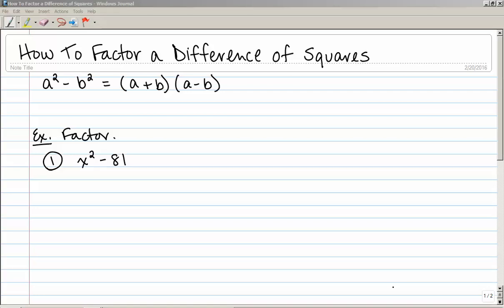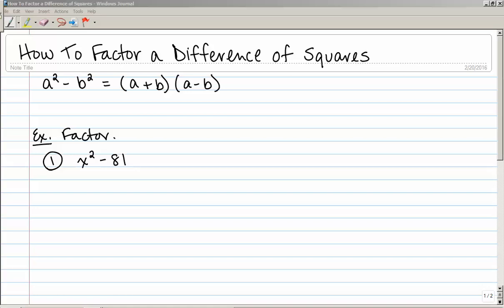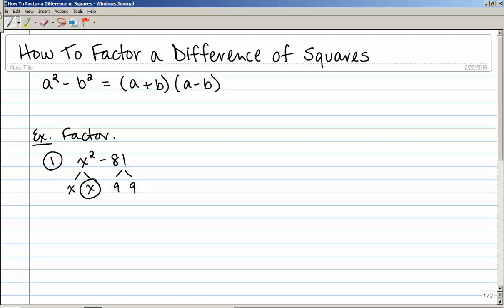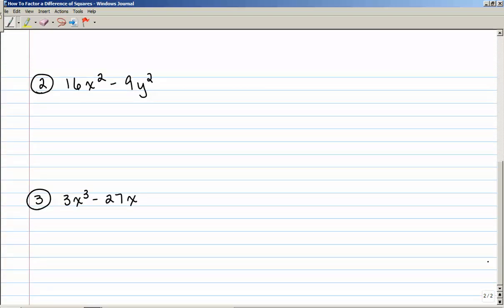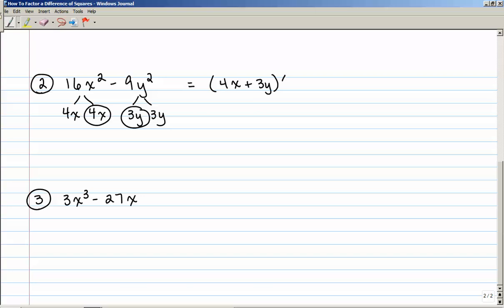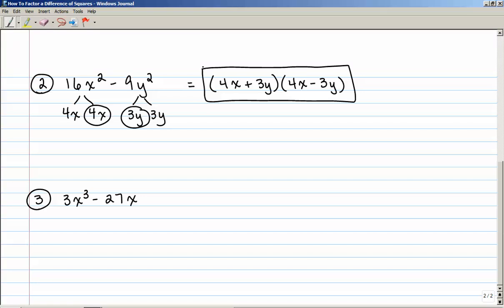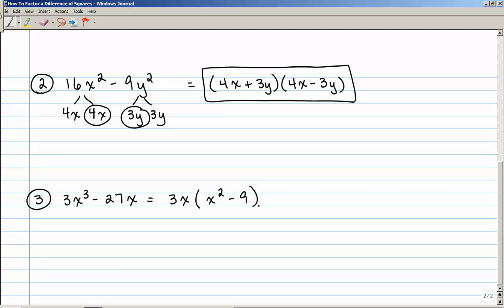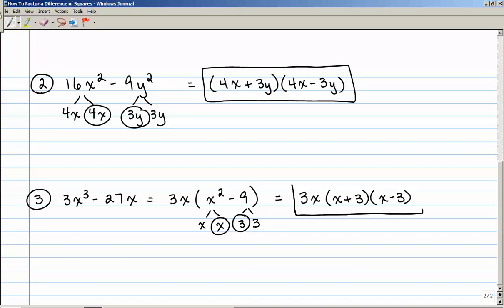How to Factor a Difference of Squares